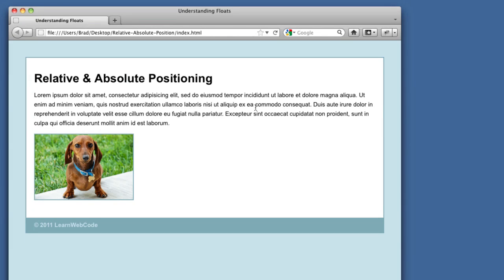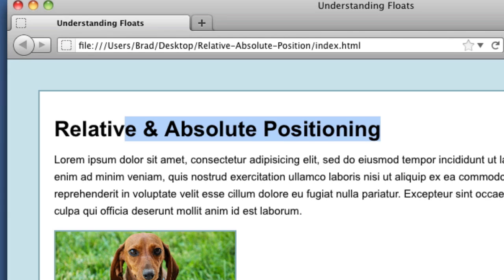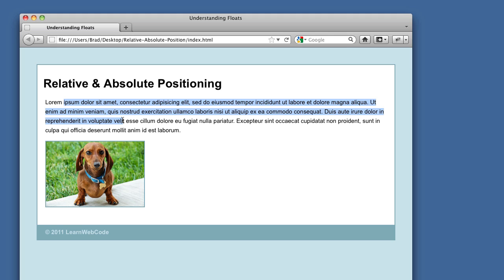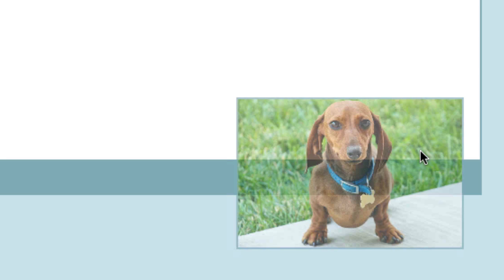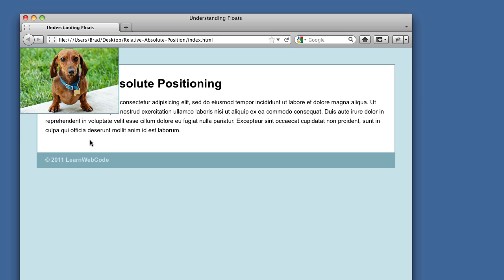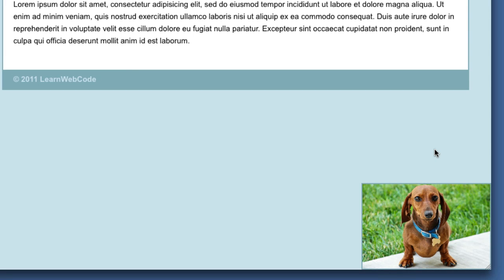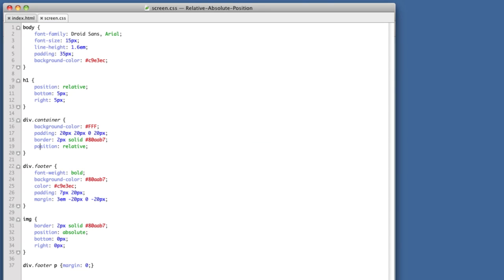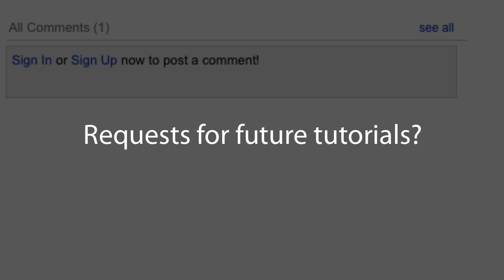CSS Absolute and Relative Positioning Tutorial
In this CSS tutorial we cover both absolute and relative positioning and how the two interact with each other.